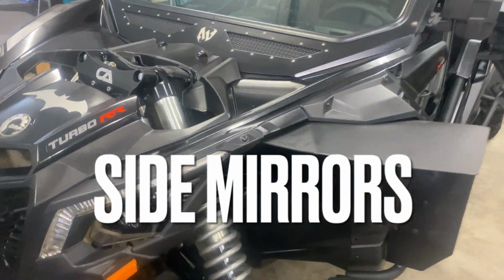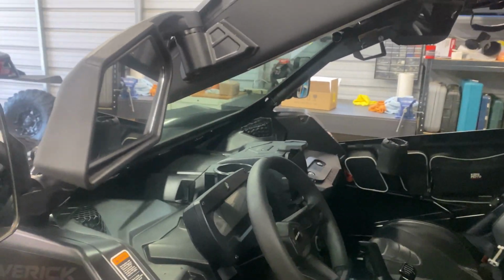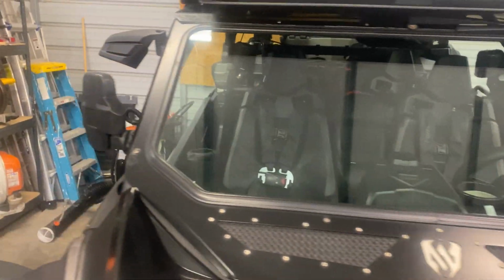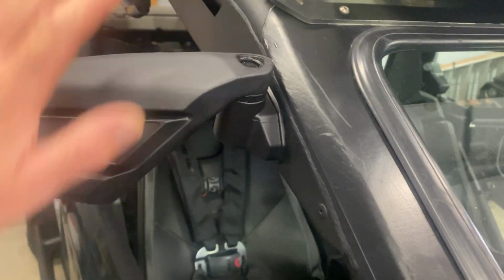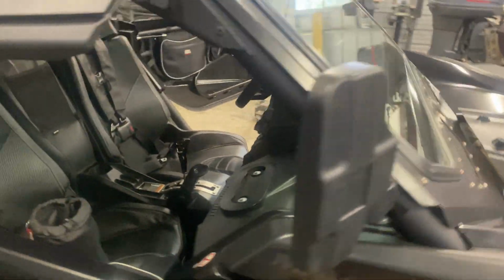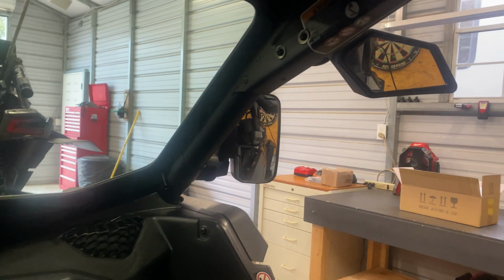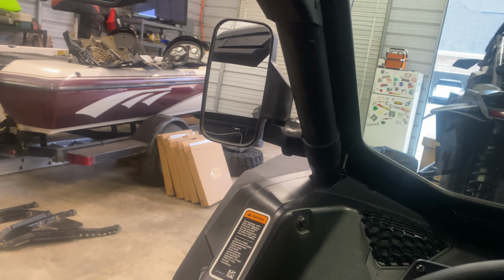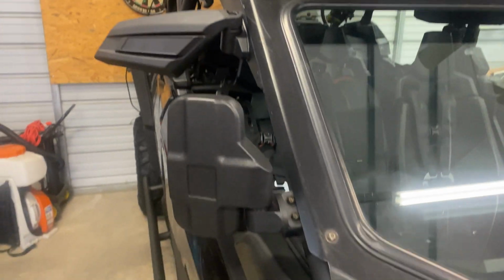Mirrors for Side by Sides - Can am X3 I Polaris RZR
Our group has different mirrors on their Can am X3s and Polaris Razor Turbo machines so we decided to compare to see which I prefer.  We have had the side mirrors from Rocky Mountain ATV for about a year now and planning to try out the new side mirrors from A & UTV Pro on our next ride.  In this video I do a brief overview of the installation and first thoughts of the product.

Amazon Storefront

Side Mirrors on Amazon

The original mirrors we have had on the machine are from Rocky Mountain ATV 👇🏼